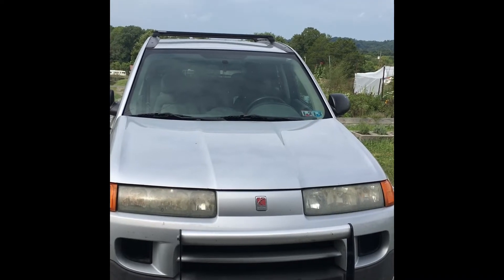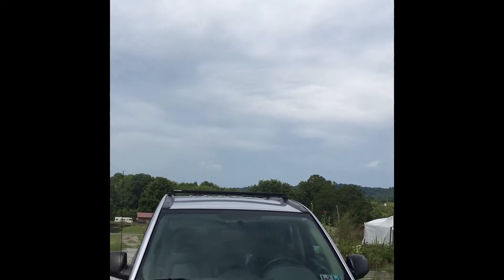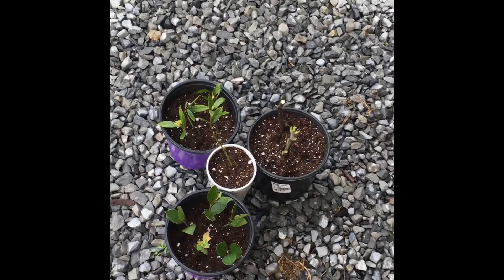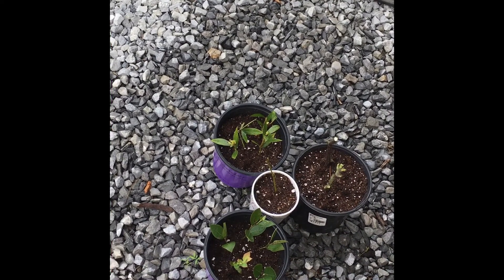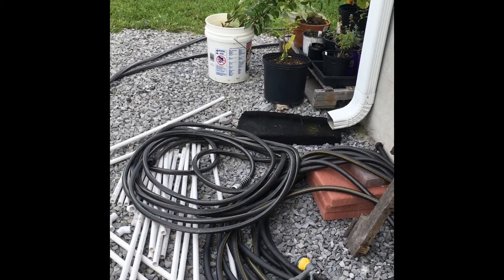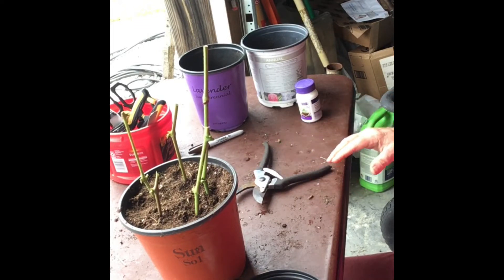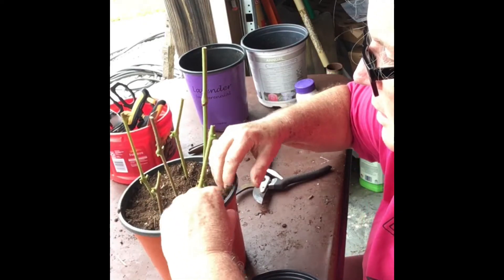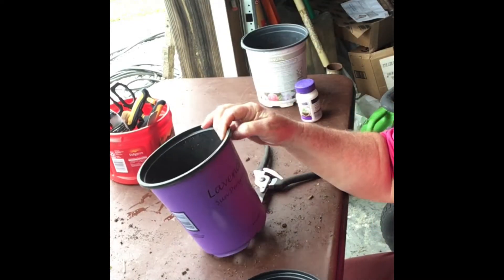Rooting Fruit Tree Cuttings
I’m experimenting with rooting hardwood fruit tree cuttings in September. Will it work? Cross your fingers!